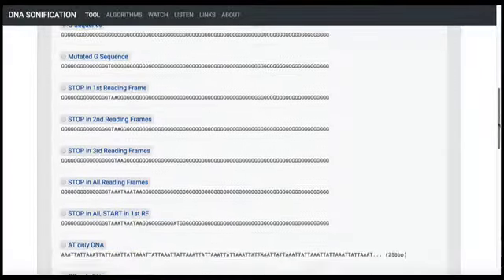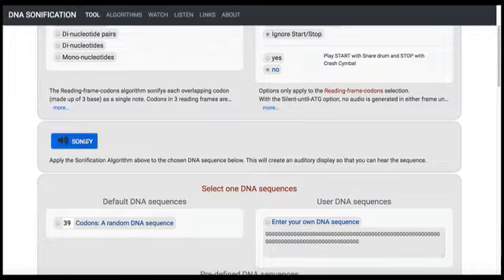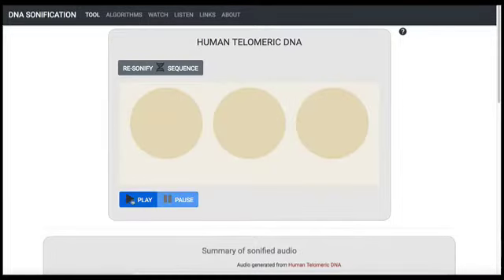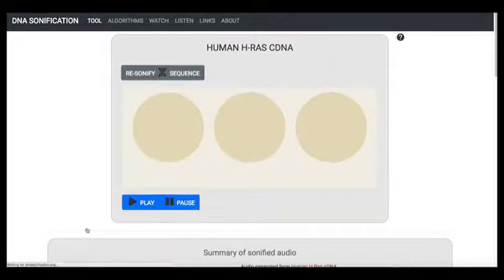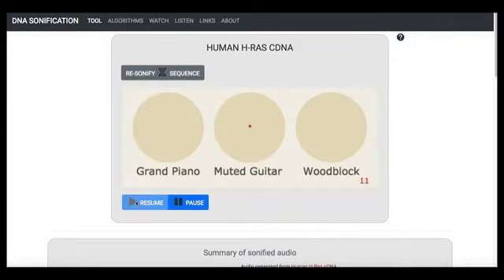Chat about DNA Sonification on ABC radio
This audio transcript was taken from the ABC radio show Focus with Cassie McCullagh (produced by David Murray)
August 2018

This is basically a brief chat about DNA sonification.

Based on ideas published in:
An auditory display tool for DNA sequence analysis
BMC Bioinformatics